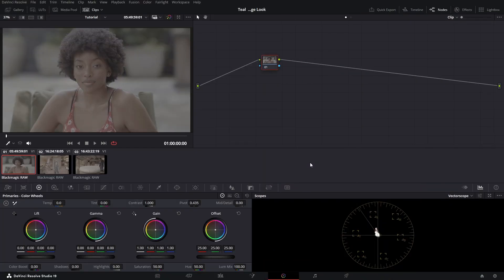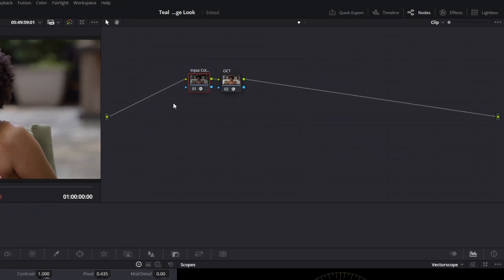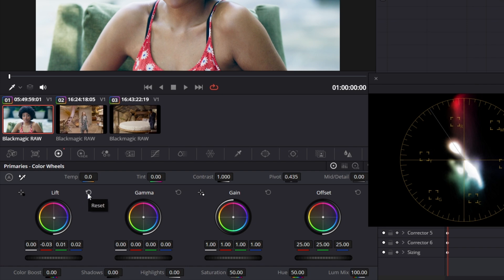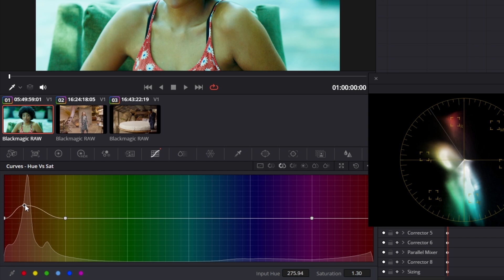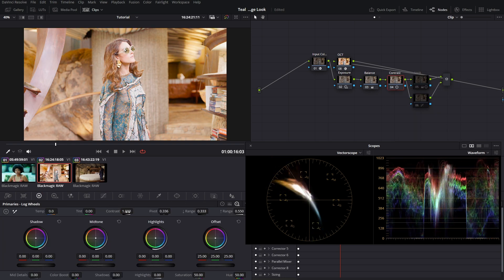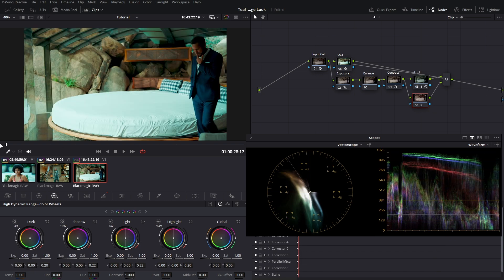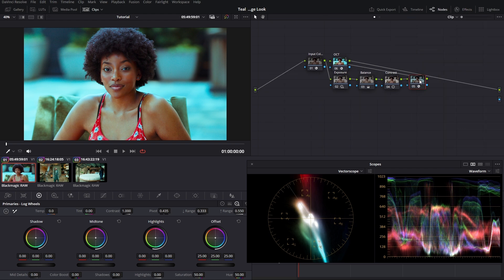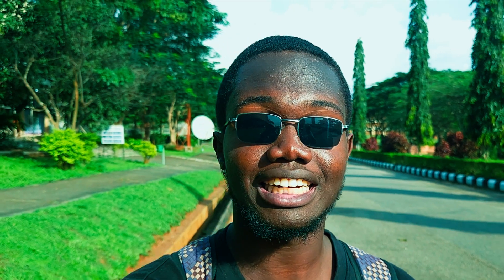Forget LUTs! Use This DaVinci Resolve 19 Technique For Perfect Teal & Orange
Ready to revolutionize your color grading game? Dive into my latest video where we explore a groundbreaking approach to the iconic Teal & Orange look , while using NO LUTs and No Qualifiers! 🎨✨ Whether you're a seasoned filmmaker or just starting out, you'll discover fresh techniques to elevate your visual storytelling using DaVinci Resolve 19.

In this tutorial, we will cover:
- Innovative color grading strategies for achieving the Teal & Orange look
- How to seamlessly apply these techniques without additional tools
- Practical tips to enhance your workflow and creativity

Don't miss out on these transformative insights! Let's elevate your content together! 🚀

Gear I Use:

- Zealsound Wireless Lavalier Microphone
- F10 3-Axis Handheld Smartphone Gimbal
- Acer Nitro 5 [24GB, 4GB VRAM, NVIDIA GEFORCE 1650]

Let’s keep innovating and pushing the limits of creativity! 🎥

Time Stamps:
00:00 – Intro
00:20 – Mastering Color Management: The Key to Consistent, Vibrant Footage
02:30 – Unlocking Primary Settings for True-to-Life Colors
03:29 – The Right Way to Nail Exposure (Avoid Common Pitfalls)
03:44 – Achieving Perfect Skin Tones & Image Balance
04:14– Setting Up Contrast Like a Pro for Stunning Results
04:38 – Adding Teal (Method 1): Subtle Tricks to Transform Your Look
05:30 – How to Perfect the Blacks for a Cinematic Finish
06:33 – Fine-Tuning Teal and Orange for a Striking Color Contrast
09:30 – The Secret to Applying Grades Across Multiple Clips Seamlessly
12:20 – Method 2: A Hidden Technique for Effortless Color Grading
15:30 – Method 3 (BONUS): Advanced Tips for Seasoned Colorists
16:47 – Discover Samsung’s Hidden Feature: An Unexpected Tool for Filmmakers